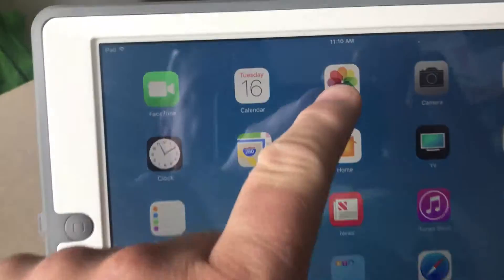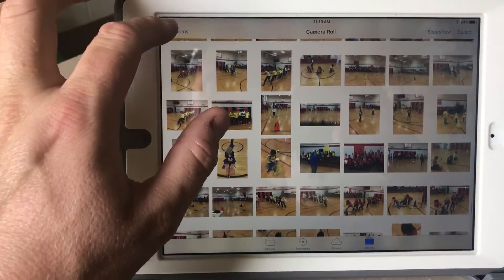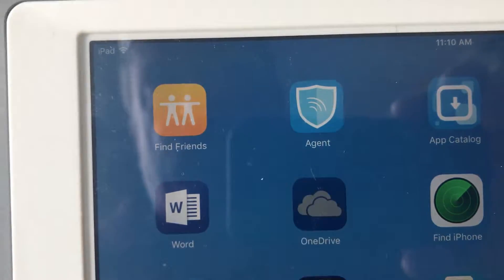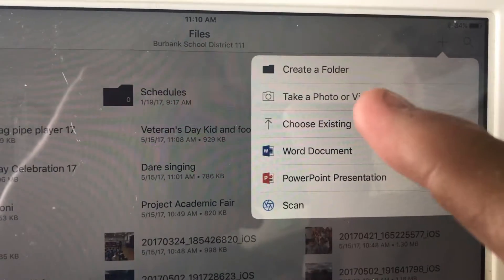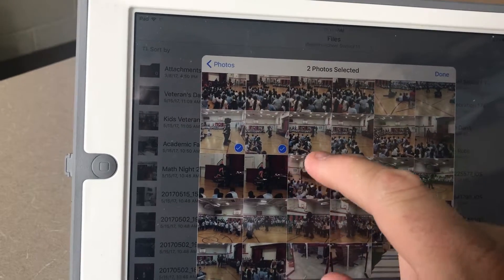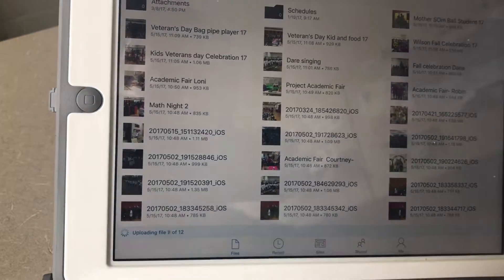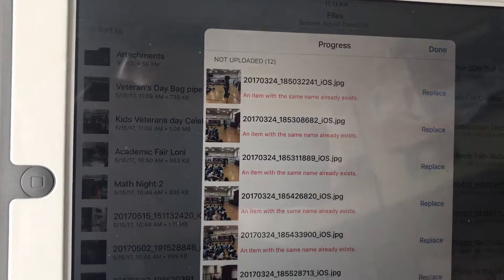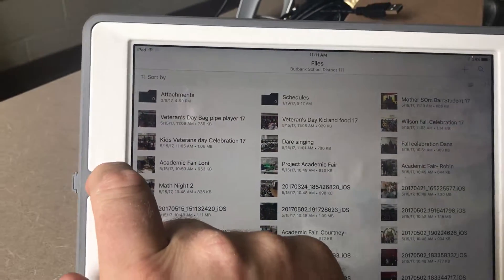Uploading iPad pictures to OneDrive